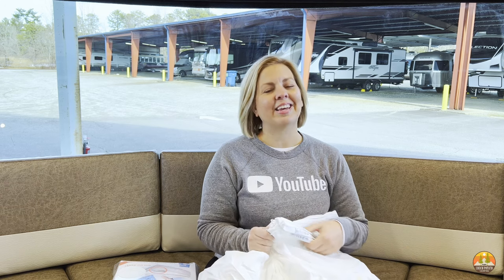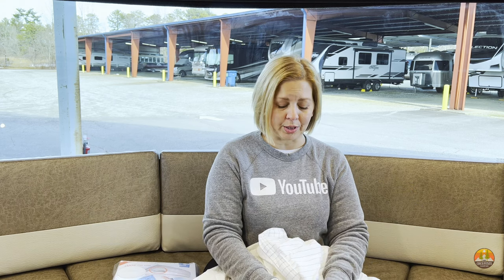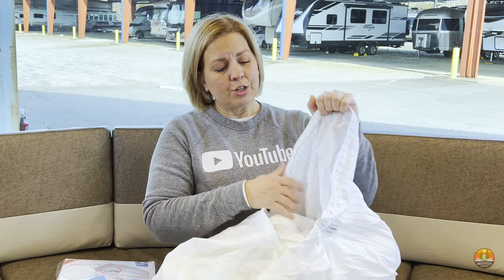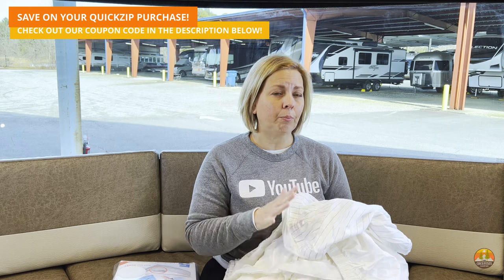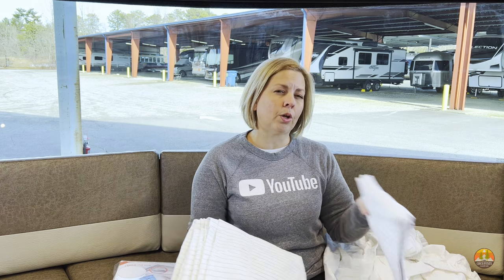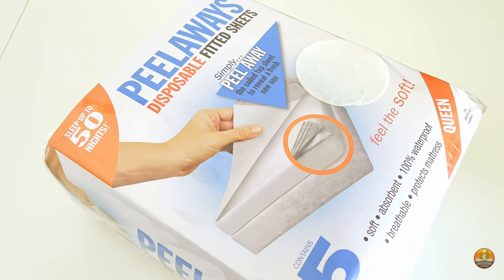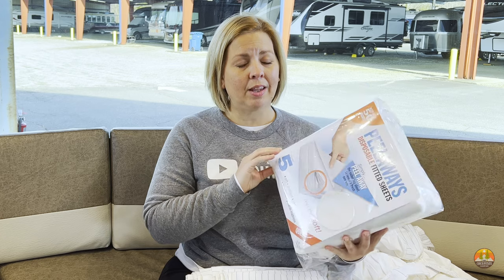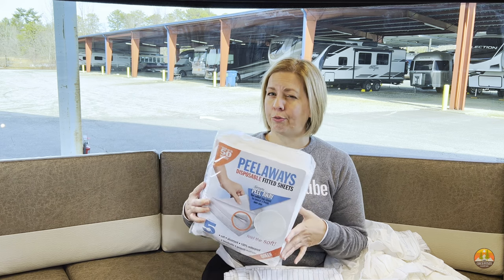3 Easy Ways To Make Your RV Bed | Hassle-Free Sheets to Use in Your Rig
Hate making the bed in your RV? We do, too. These sheet sets reduce the stress and hassle of making your bed in an RV or camper van. These are especially great for making an RV corner bed!

0:00 Best Sheets for an RV Bed
0:58 QuickZip Sheets
2:26 Beddys
2:56 Peelaway Sheets